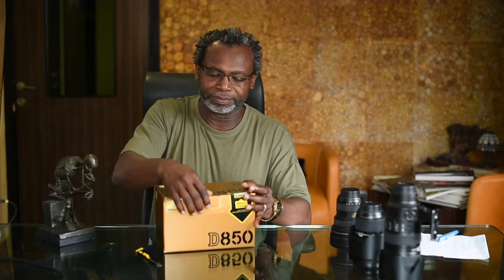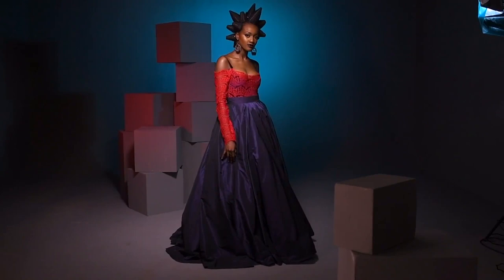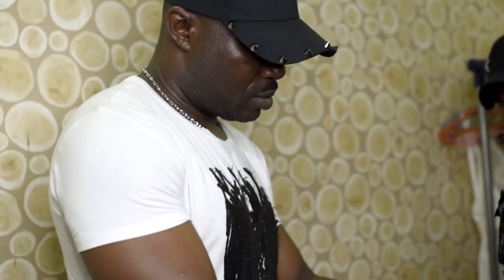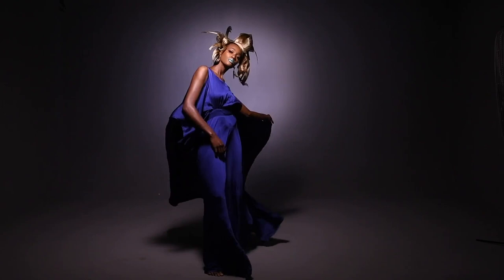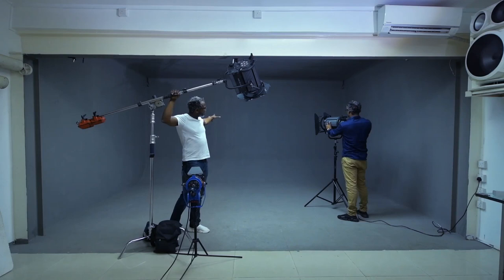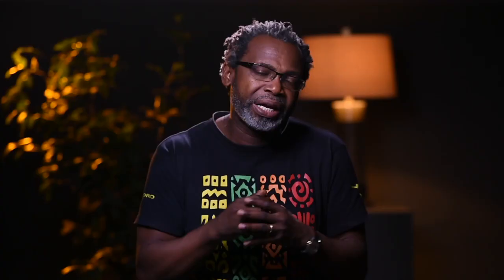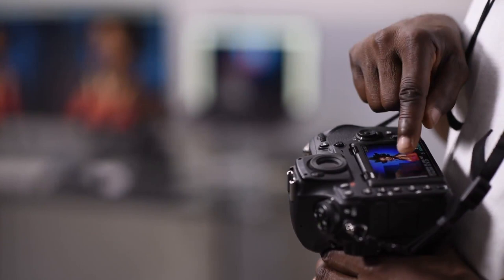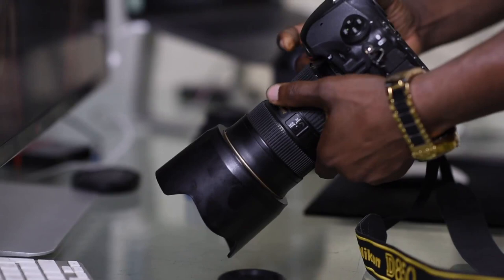My Nikon D850 Experience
My review of the Nikon 850 by creating a spectacular fashion shoot and video.
You will learn of the special futures of this awesome  camera.